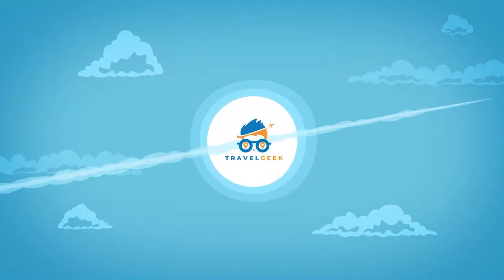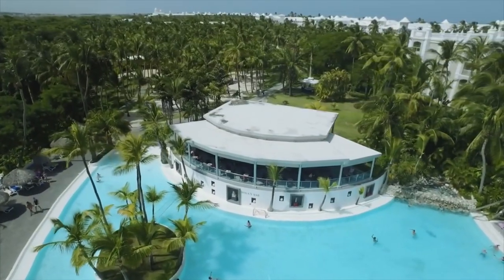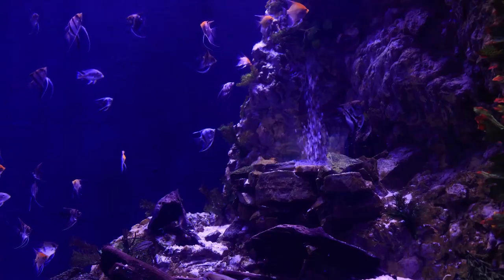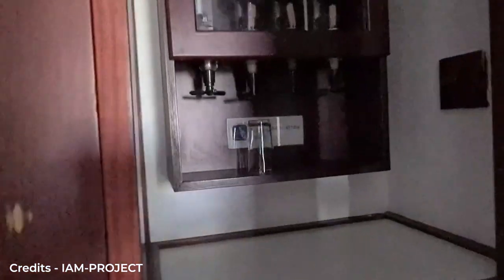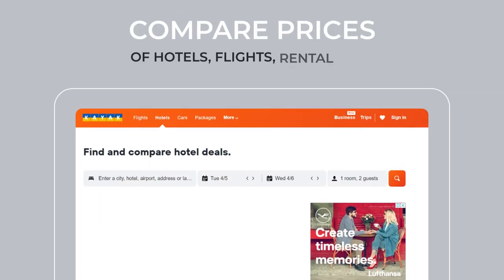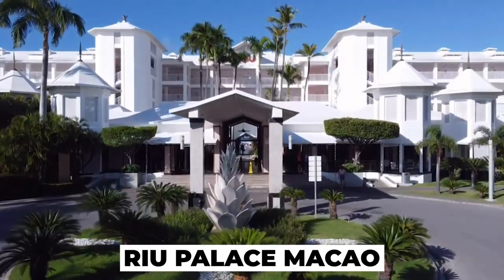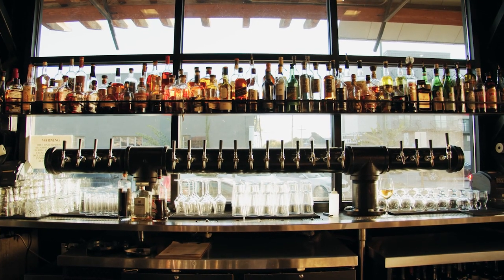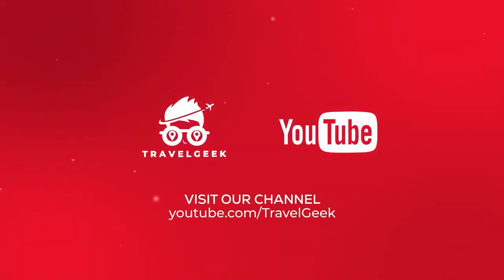Riu Naiboa Punta Cana Hotel Tour & Review | Dominican Republic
Riu Naiboa

Located in the Caribbean Sea, in the Dominican Republic lies the 24H Hotel Riu Naiboa, which is open round the year. Near Punta Cana stands this magnificent hotel, surrounded by lush green landscapes with palm groves and coconut palms, a warm climate and calm waters.